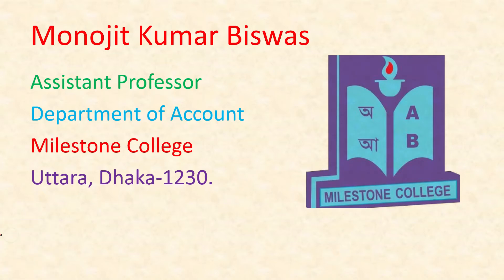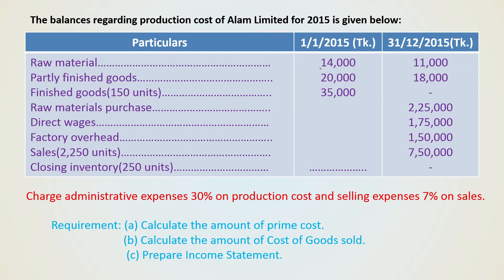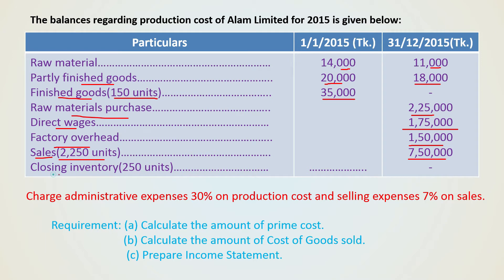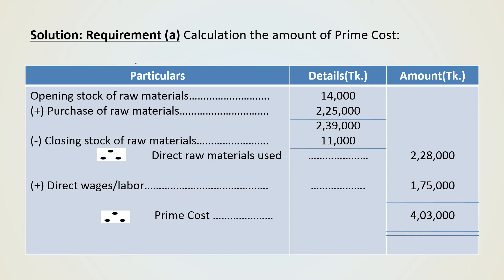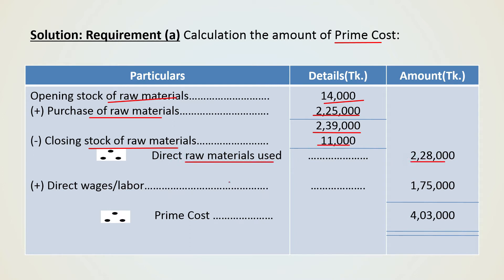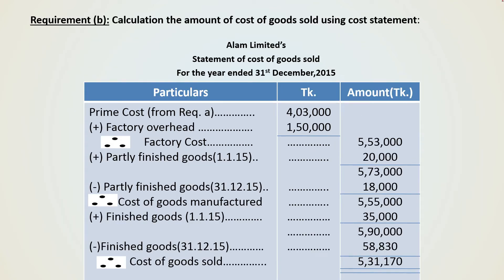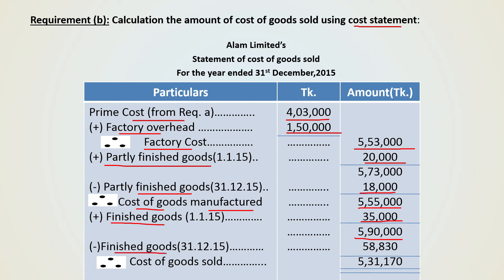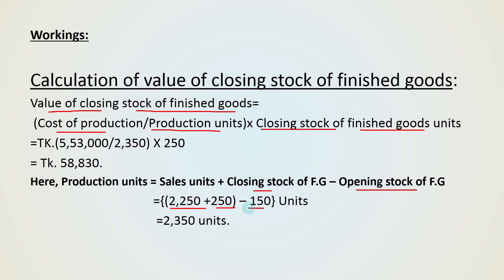HSC | Accounting 2nd Paper | Chapter No.: (7)-A | Chittagong Board -2017 | Math No.: 8